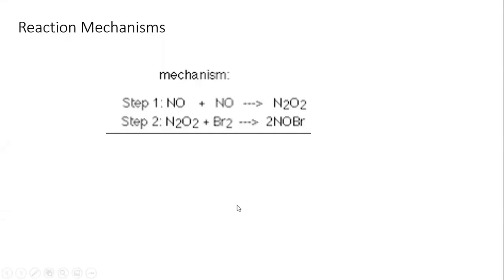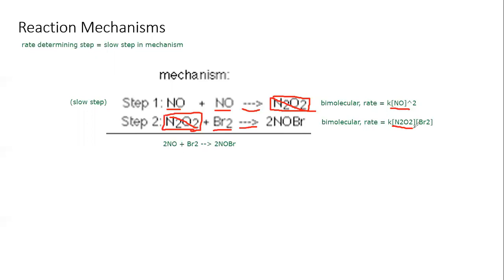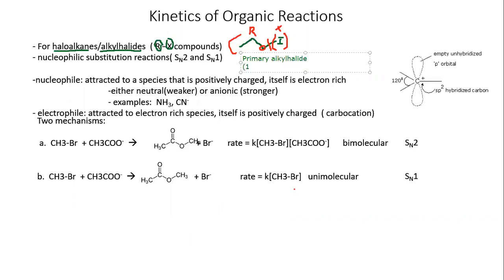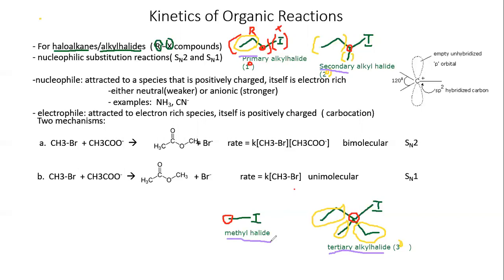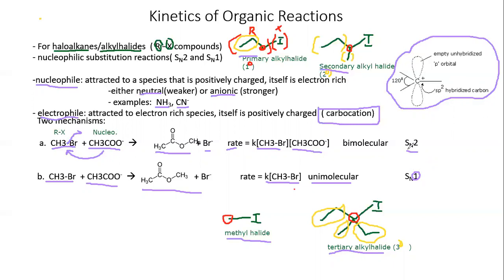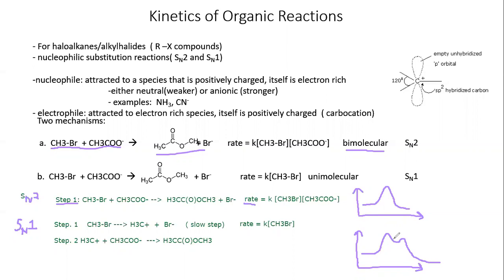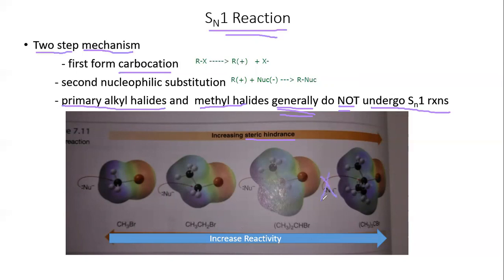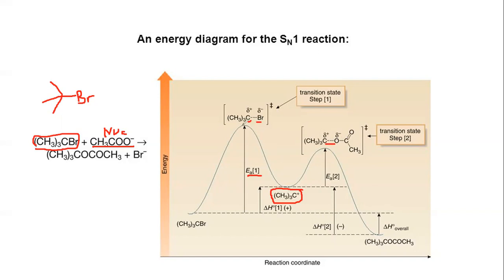GCII - Kinetics of Substitution reactions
This video lecture explains the characteristics of SN1 reactions. Shows how to write the reaction mechanism and energy diagrams for this type of reaction.